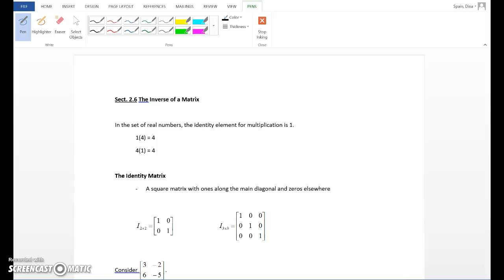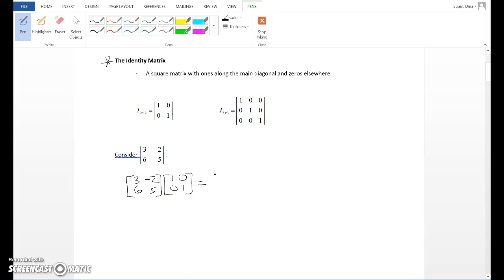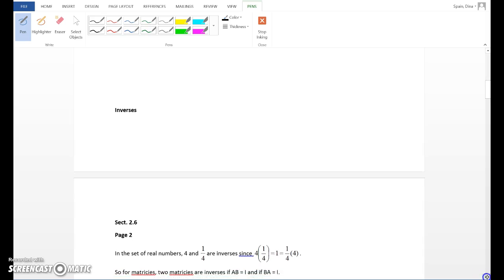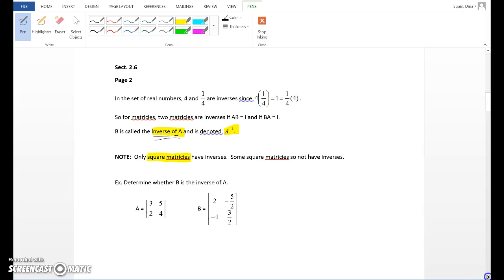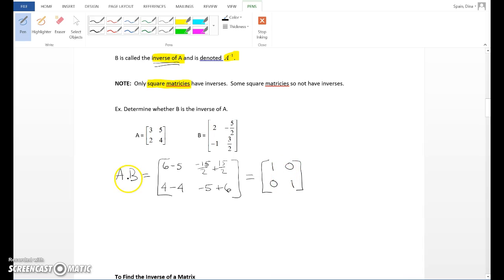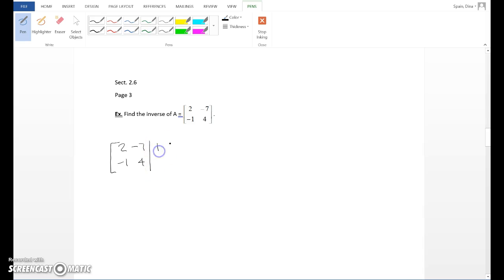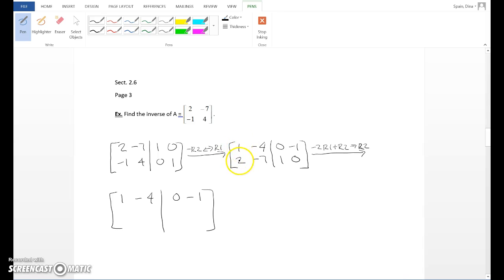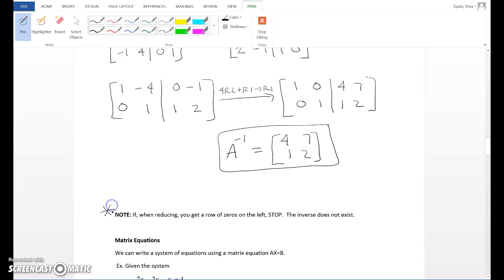The Inverse of a Matrix Part 1